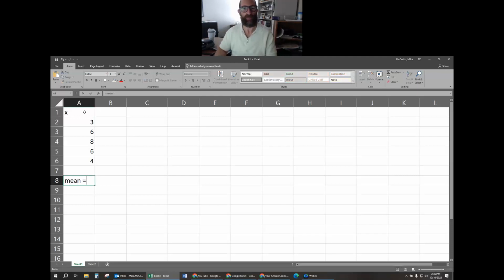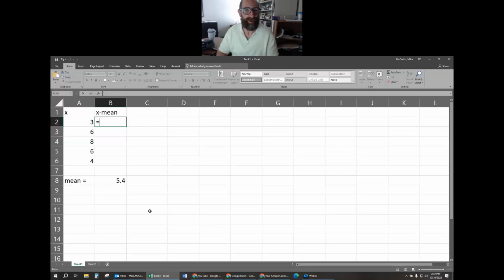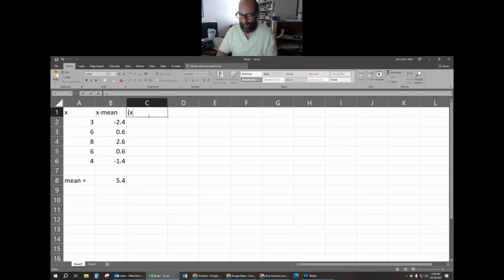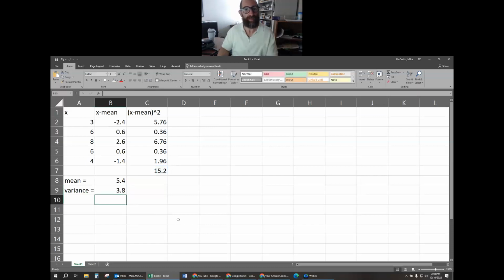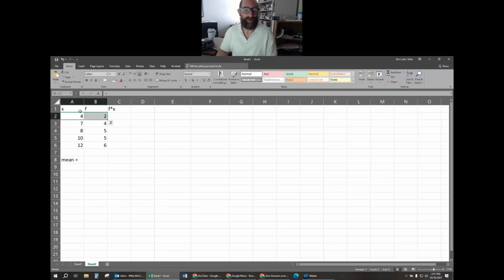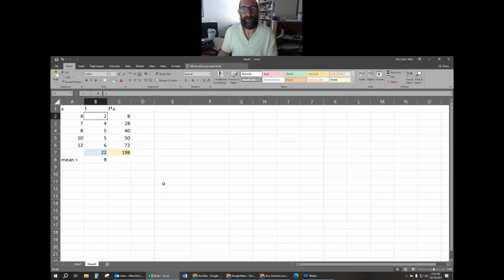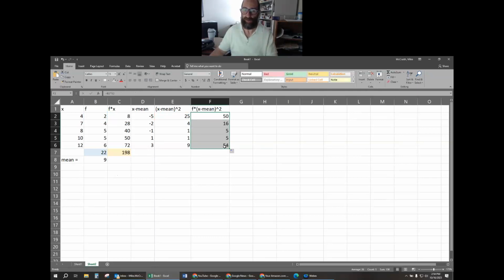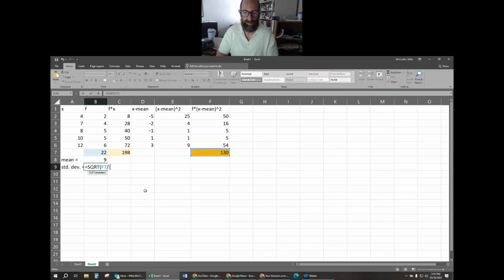Using Excel for Sections 2.2, 2.3, and 2.5